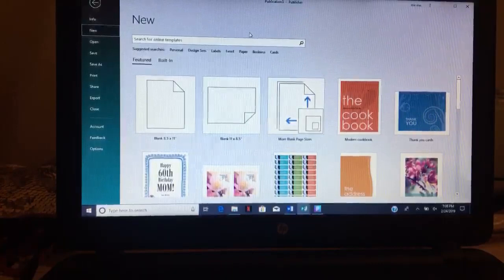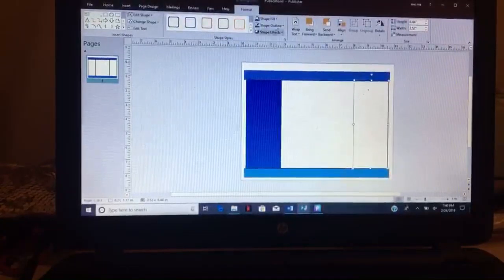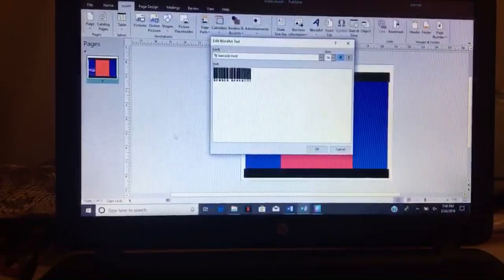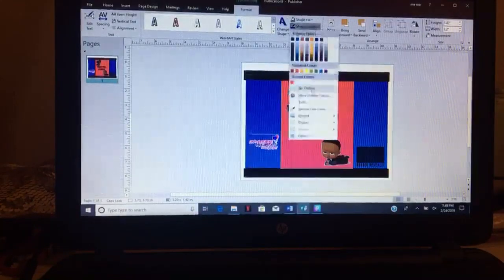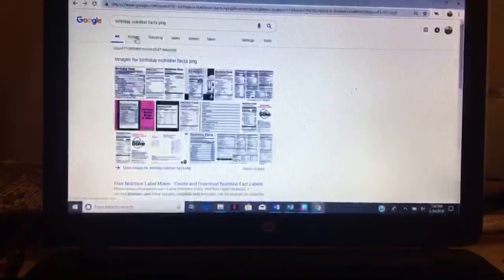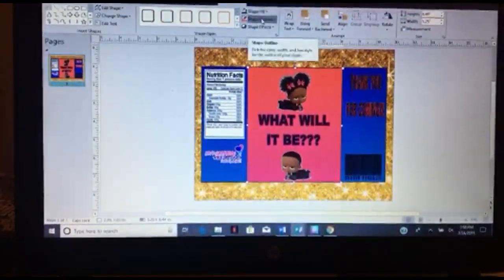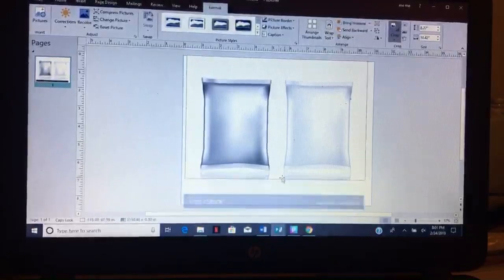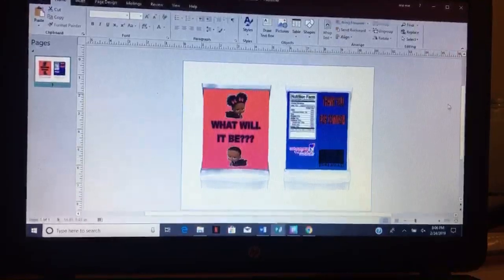Boss Baby Chip Bag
This video I will be showing you how to put your labels on your treat boxes using sticky paper This video I will be showing you how to make a chip bag using Publisher